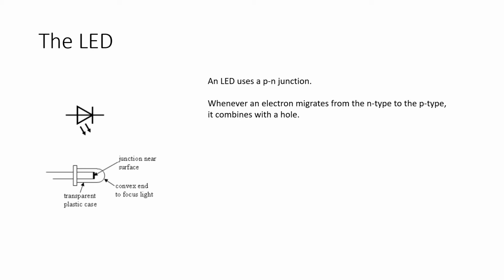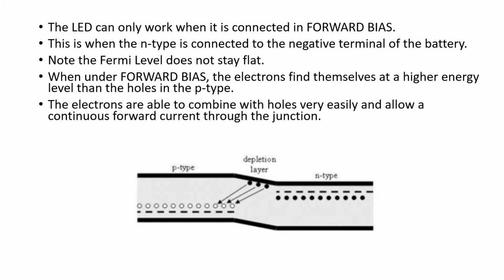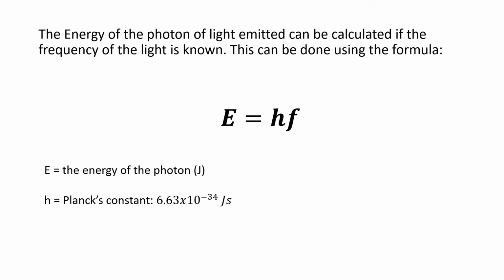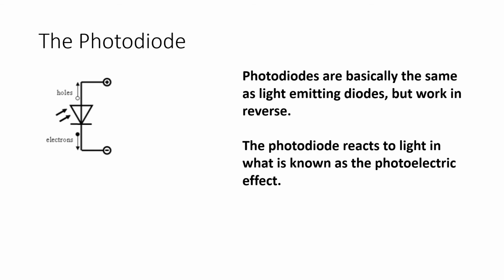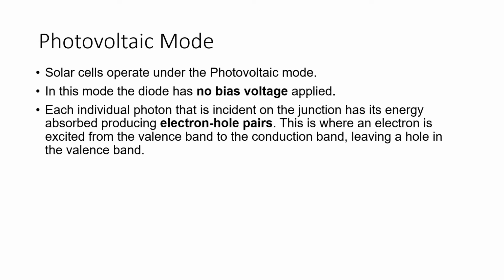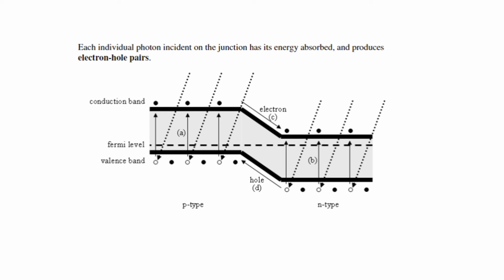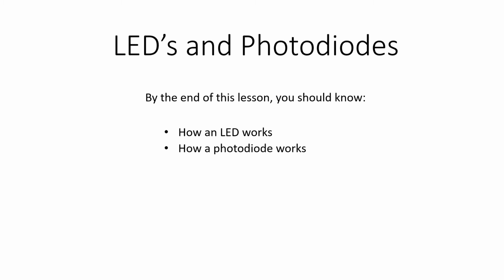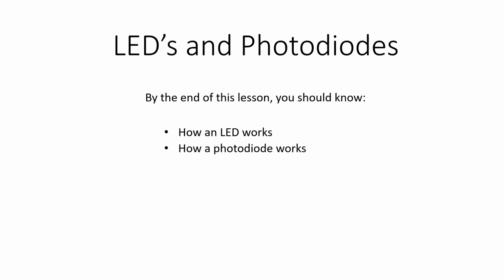LED's and Photodiodes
Semiconductors Lesson 5